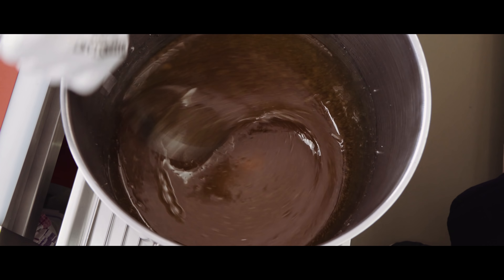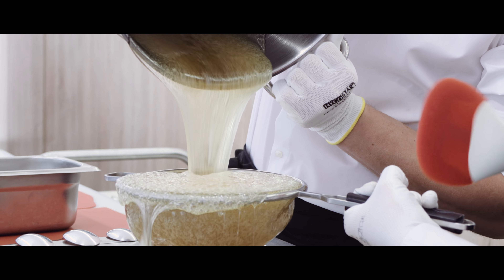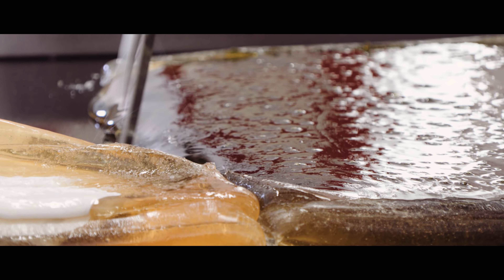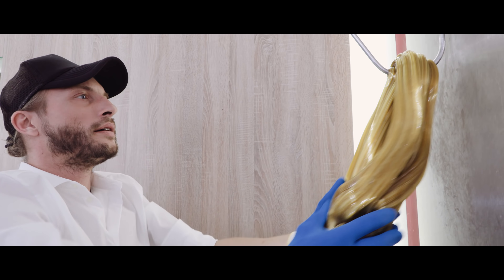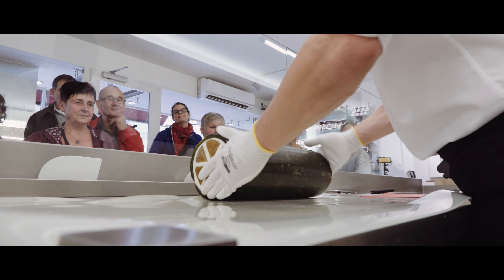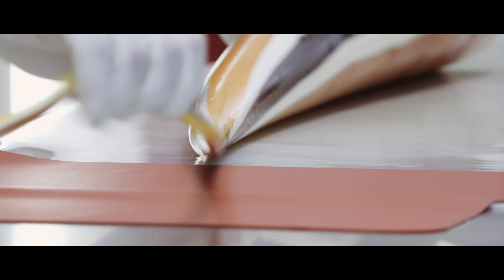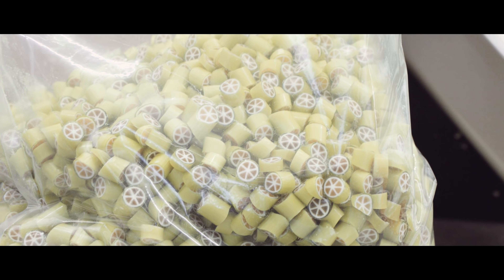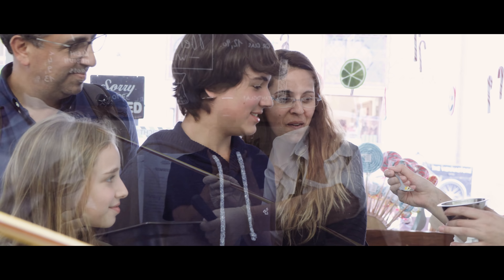Canon XF405 (Pre Production Model) – Sample Footage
I recently had a chance to shoot with a pre-production unit of the new up coming Canon XF405. This model and its 2 stripped down siblings, the XF400 and the LEGRIA XG10 are completely identical when it comes to sensor size, resolution, frame rats and image quality.